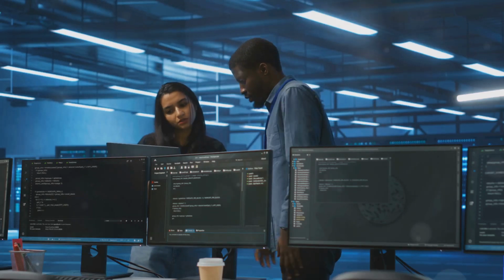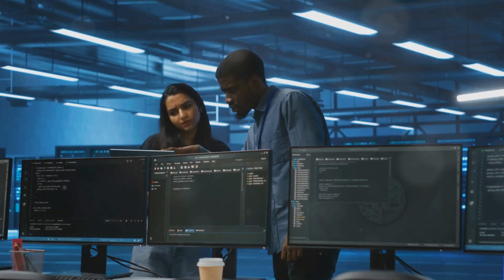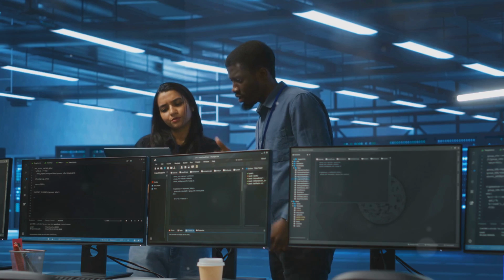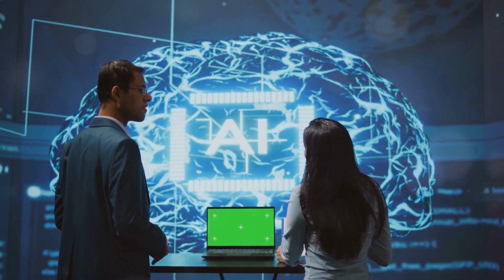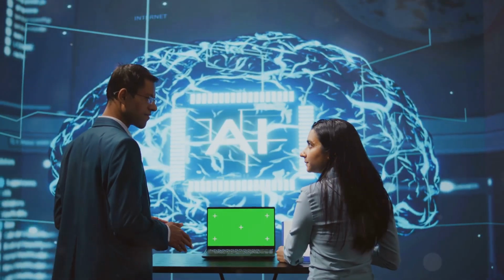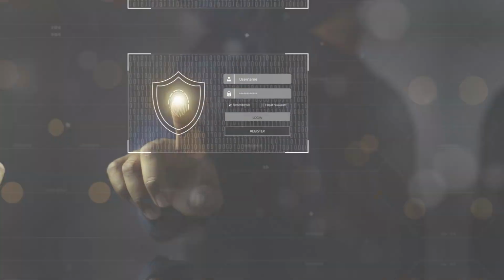The MOST IMPORTANT Principles of Responsibility You Need to Know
Dive into the world of Responsible AI with our comprehensive Module 2 lecture. This video explores the four essential pillars of ethical AI development: fairness, accountability, privacy, and human-centered design. Discover how these principles shape the future of AI technology and its impact on society.

Learn about:

• Defining and assessing fairness in AI systems

• Implementing accountability and transparency measures

• Ensuring privacy and security in AI applications

• Designing human-centered AI solutions

Whether you're an AI developer, student, or simply curious about ethical tech, this video provides valuable insights into creating AI systems that benefit humanity. We'll cover real-world applications, practical strategies, and the importance of considering all stakeholders in AI development.

Join us as we explore how to build AI that is unbiased, accountable, respectful of privacy, and focused on human well-being. Don't miss this crucial lesson in shaping the future of responsible AI!

OUTLINE:
00:00:00 Introduction to Principles of Responsible AI
00:00:36 Fairness in AI Systems
00:01:22 Accountability and Transparency
00:01:59 Privacy and Security Considerations
00:02:36 Human-Centered AI Design
00:03:16 Summary
00:03:41 About The Course